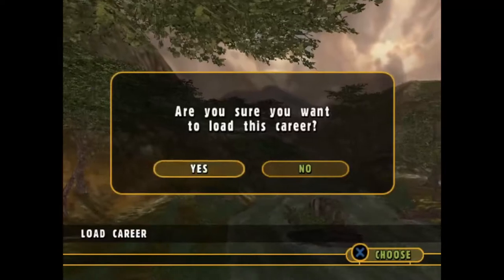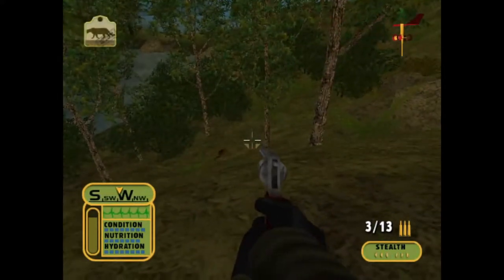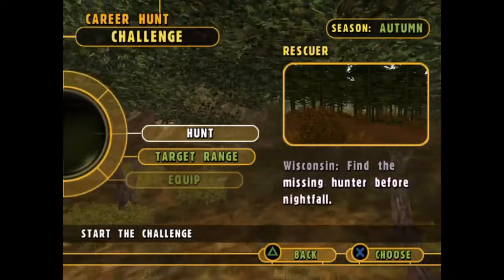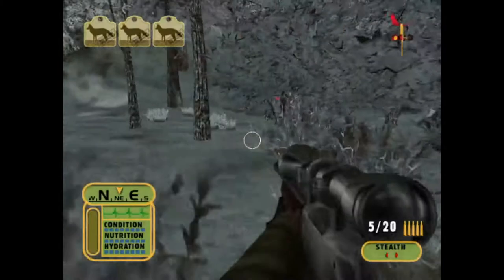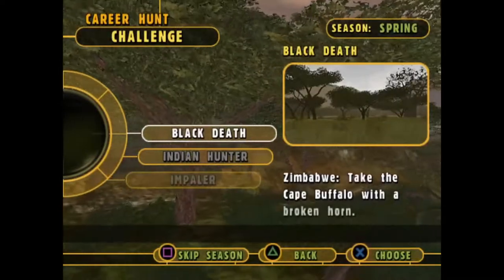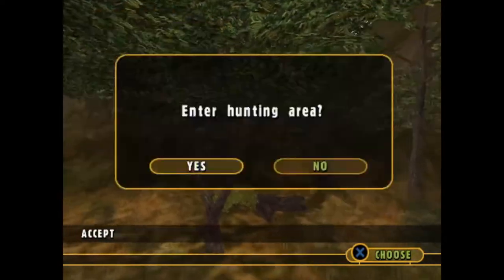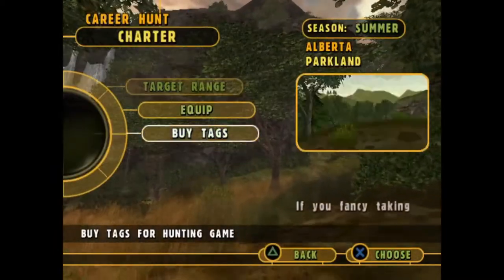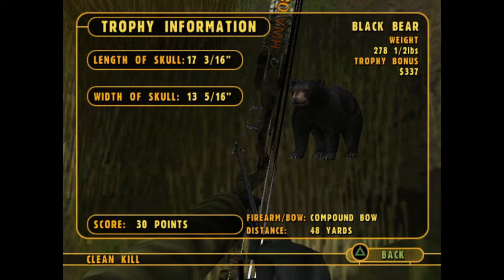Our First Cape Buffalo + Finding the Lost Hunter (Cabela's Dangerous Hunts)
Hey, guys! In this video, we go after an intruding Mountain Lion, bait some Coyotes, find a missing Hunter in the wilderness, and take our first Cape Buffalo!